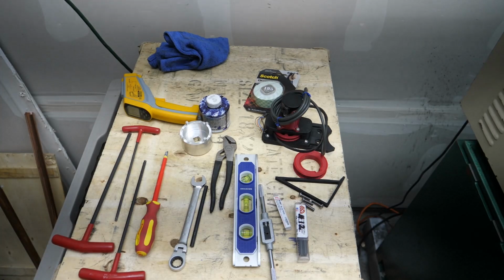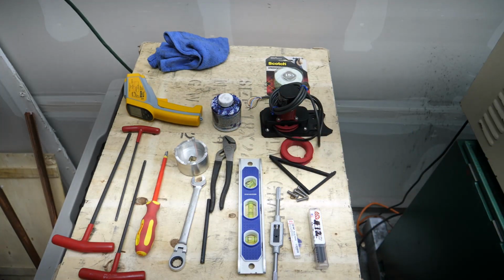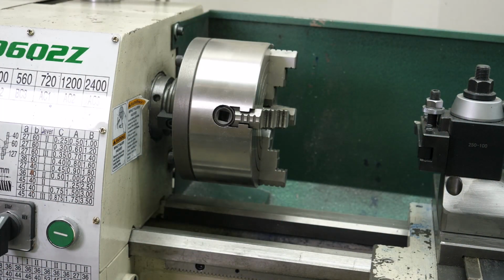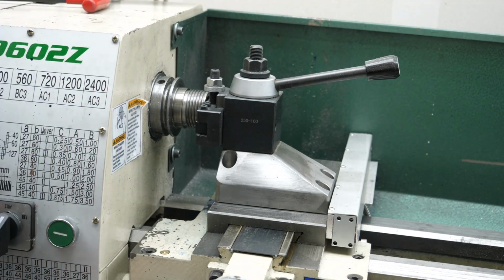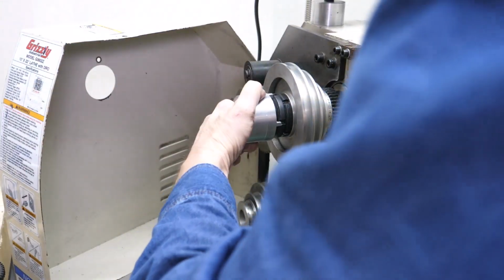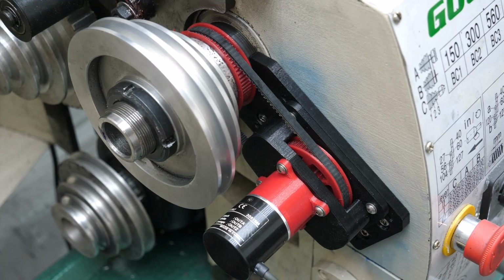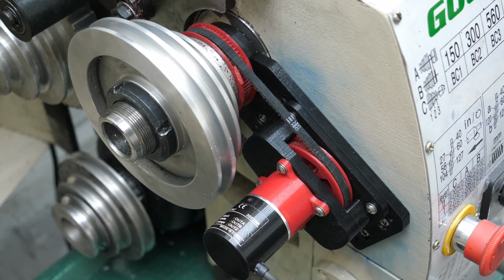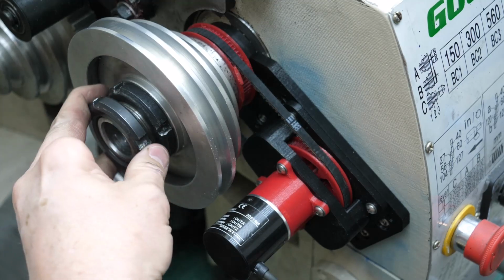G0602 Lathe Electronic Lead Screw - Encoder Mount - Part II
This is Part II of a two part series on an alternate encoder mounting for James Clough's excellent electronic lead screw series.

In Part I, we assembled the 3D printed encoder mount. In this video, we mount the encoder to the lathe.

Link to the Thingiverse 3D models.  This link includes a detailed description and hardware parts list for you to download and 3D print the parts.